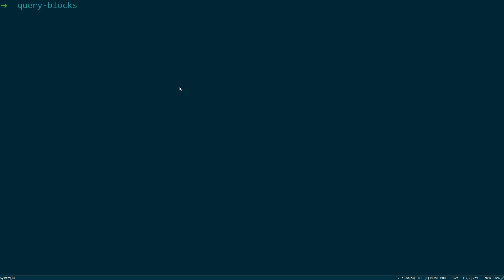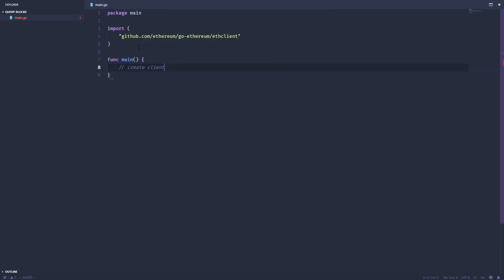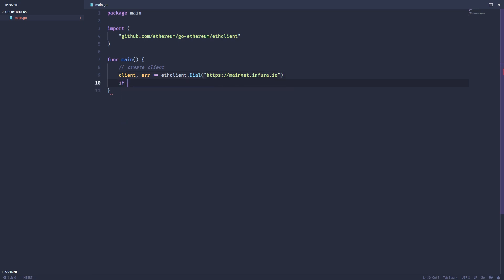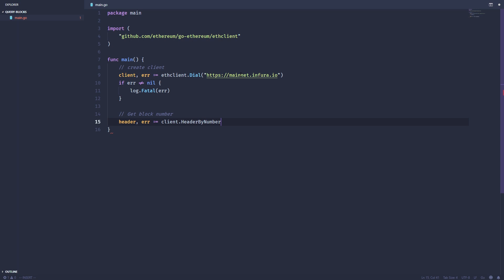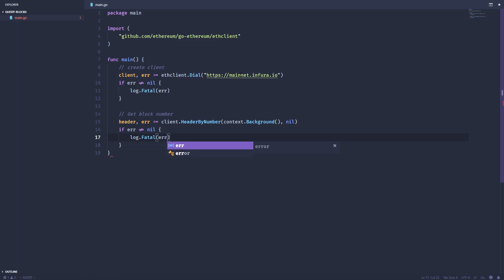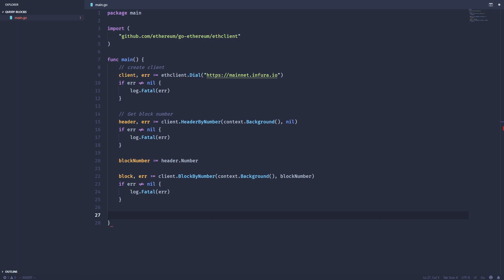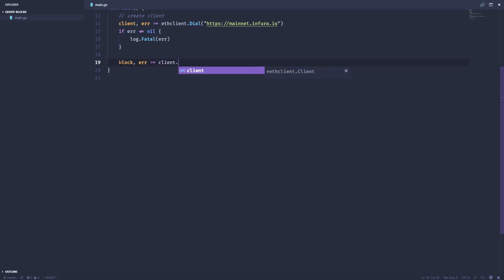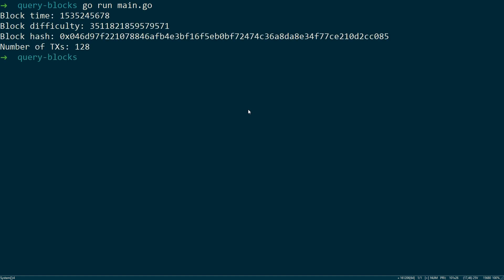Query Blocks on Ethereum Using Golang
In this video I show you how to query and get information about blocks on Ethereum using Go